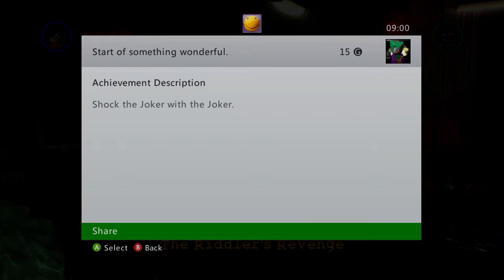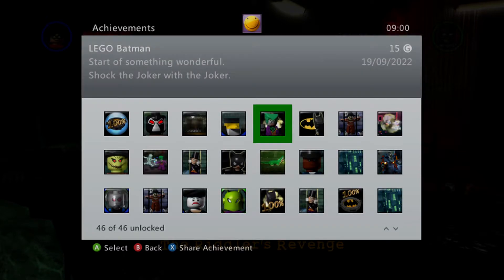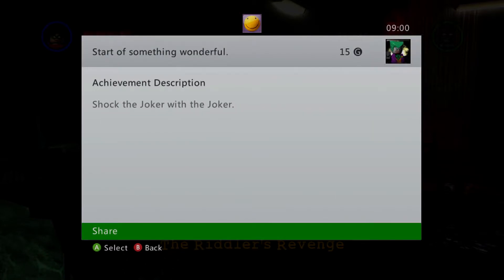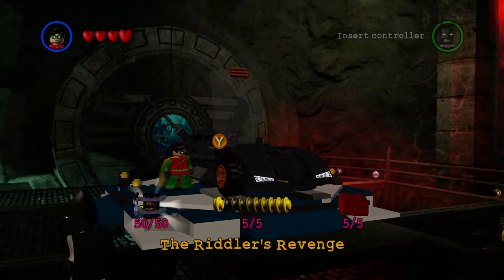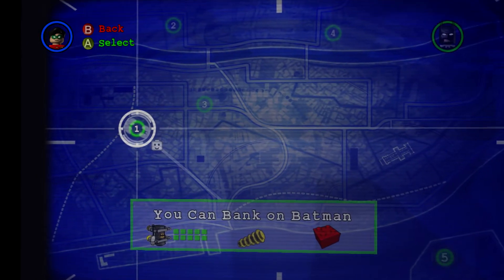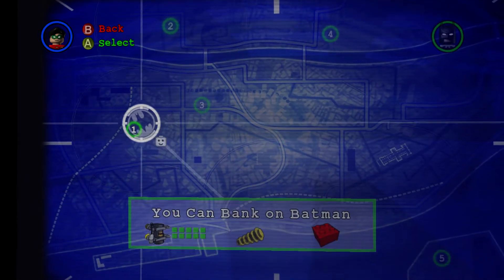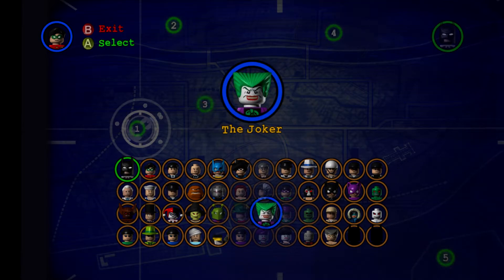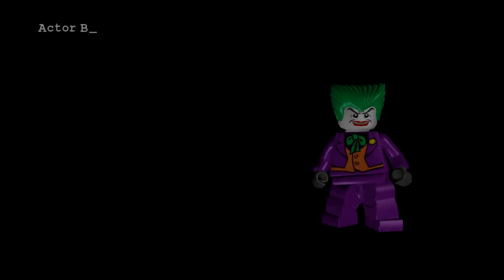Lego Batman: The Videogame-Start of something wonderful.-Achievement Guide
In this video, I will be doing another achievement guide for Lego Batman: The Videogame. I will be doing this because I have done achievement guides in the past and I've been running out of ideas for videos recently. We will be unlocking the achievement titled 'Start of something wonderful.' in this video. If you enjoy this video, do consider giving it a like and subscribe to the channel and turn on all notifications so that you cannot miss anything new that I upload, I upload daily gaming content Monday to Friday at 3:00 PM british time, this is also a good way of helping me reach 200 subscribers which I would very much appreciate :) Also like the video if this helped you out.